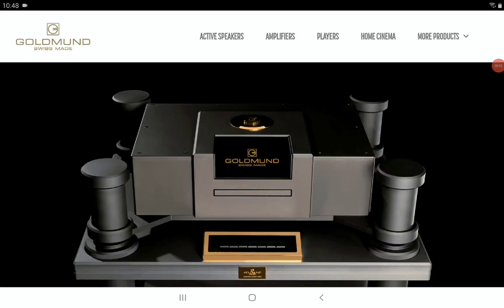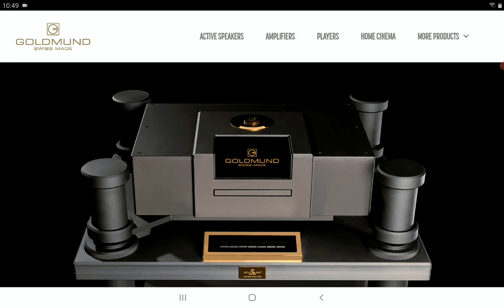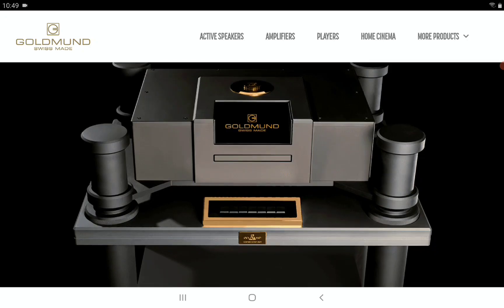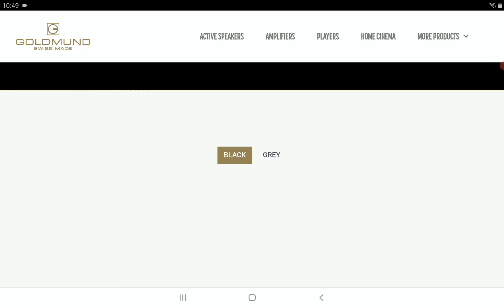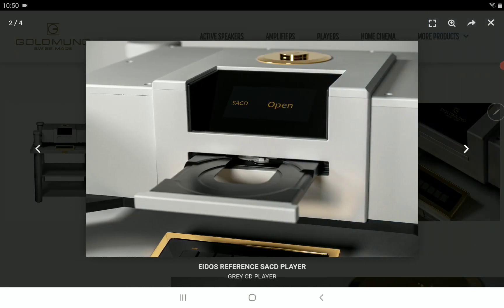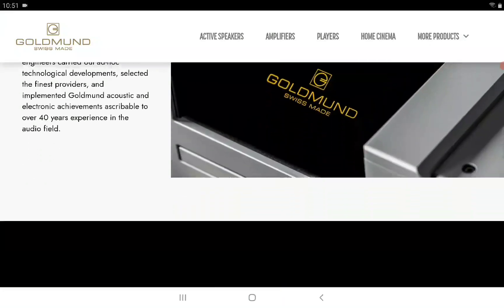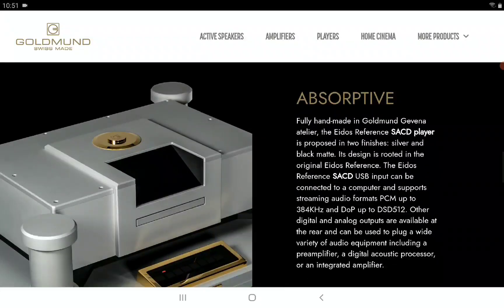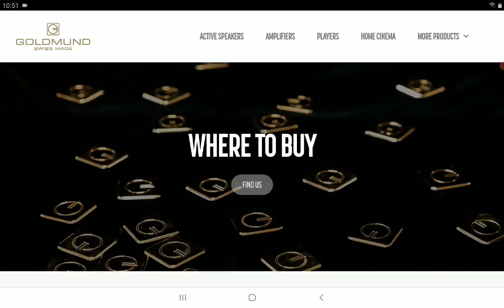Goldmund Eidos SACD player Debuts with a new front panel & control keyboard based on D&M SACD Tech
Great Things you can Buy

The new Eidos SACD player from Swiss high-end audio brand Goldmund can play PCM audio formats up to 384KHz/ DSD512.

The Eidos SACD benefits from the same audio card as its big brother, the Eidos Reference, features a new front panel and control keyboard and is based around a D&M SACD mechanism.
We're told that this mechanism is integrated into a Goldmund mechanical grounding system to remove vibrations and Goldmund's damper that increases the rigidity of the loader mechanism, which results in transparency, so says the company.
Furthermore, this can play a variety of disc formats, including SACD, CD, CD-R, CD-RW, and the equivalent audio DVD formats. Moreover, when connected to a computer via USB, the Eidos SACD supports PCM audio formats up to 384KHz and DSD512. The internal DAC also offers slope solutions of an anti-aliasing digital filter (used before a signal sampler to restrict the bandwidth of a signal to satisfy the Nyquist–Shannon sampling theorem) implemented into the DAC chip.
Additionally, the new Goldmund Eidos offers a range of outputs, including XLR balanced and RCA unbalanced analogue outs alongside SPDIF, AES EBU, and optical digital audio supporting up to 384 kHz PCM, enabling it to be connected to a wide variety of audio equipment, including a preamplifier, a digital sound processor or an integrated amplifier.
The Goldmund Eidos SACD player is available now for £80,000.